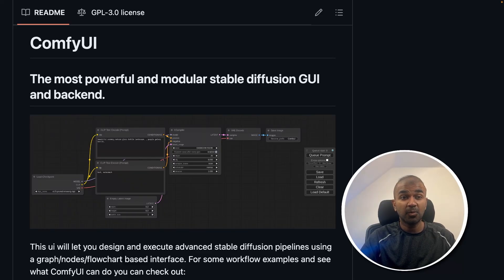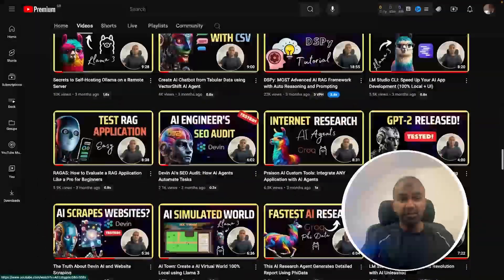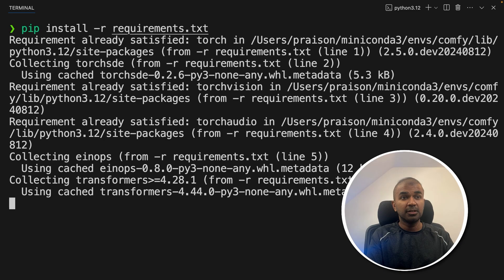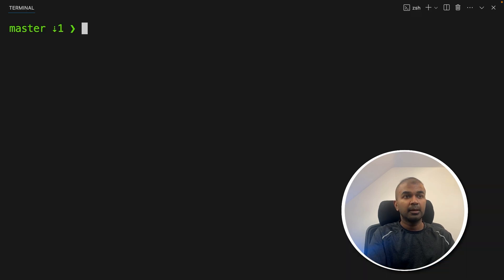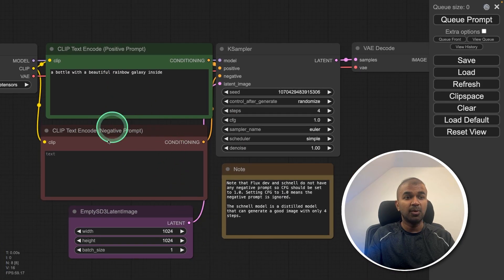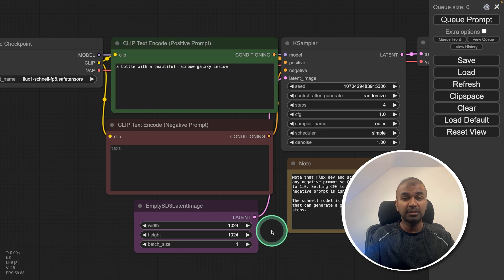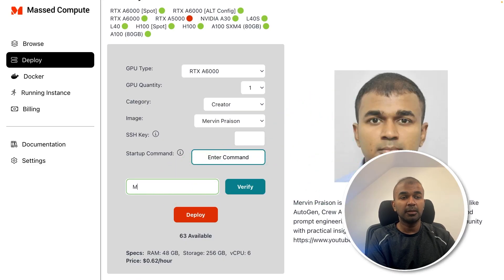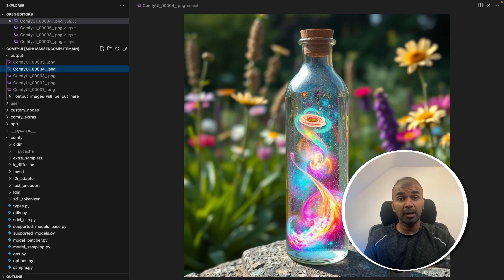Comfy UI Step by Step Tutorial: Automate Stunning Image Generation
Learn how to set up ComfyUI on your local computer and generate stunning images using advanced models like SDXL Flux! 🚀 Automate the Process of Generating Stunning Images. In this video, we’ll walk you through the entire process—from downloading and installing ComfyUI to running it on both Mac and Linux virtual machines. Whether you’re a developer or an AI enthusiast, you’ll discover how to use workflows, load different models, and even integrate ComfyUI with your application using its API. By the end, you'll have the skills to customize your image generation projects like a pro! 💻

🔹 What You’ll Learn:
Setting up ComfyUI on Mac and Linux.
Downloading and integrating the Flux model.
Running ComfyUI and generating images.
Integrating ComfyUI with your own application via API.

Timestamps:
0:00 - Introduction to ComfyUI
1:16 - Creating a Virtual Environment & Installing Dependencies
2:24 - Downloading and Loading the Flux Model
3:23 - Running ComfyUI and Loading Workflows
6:10 - Integrating ComfyUI with Your Application via API